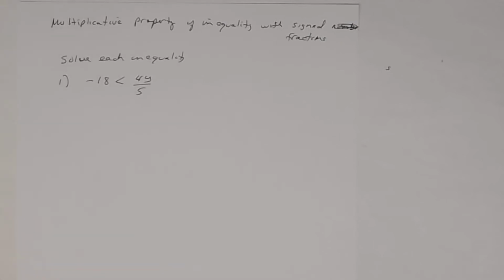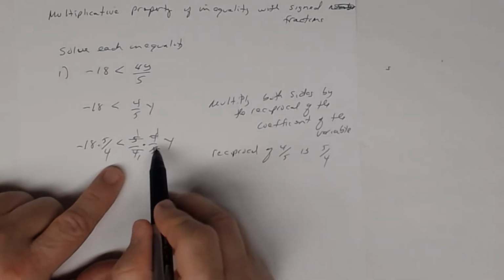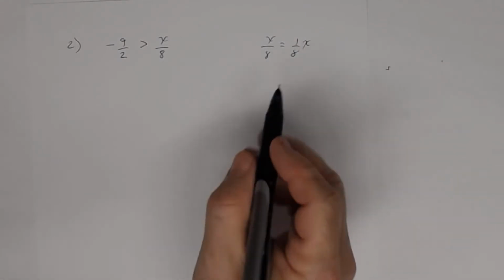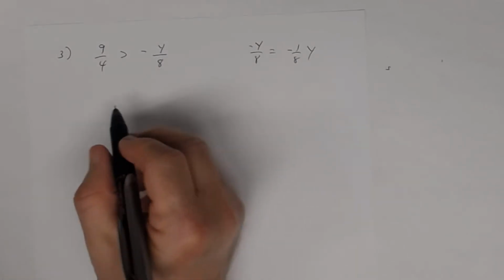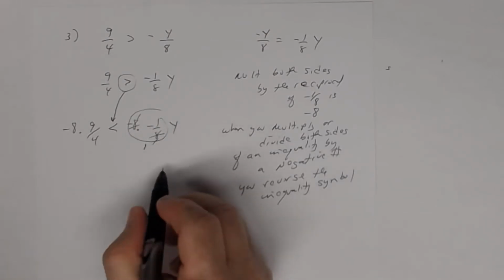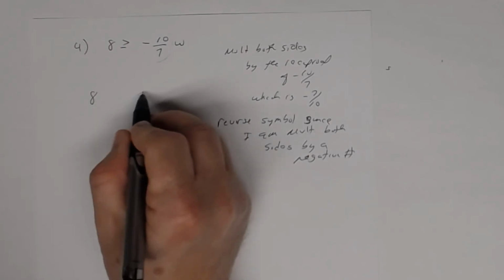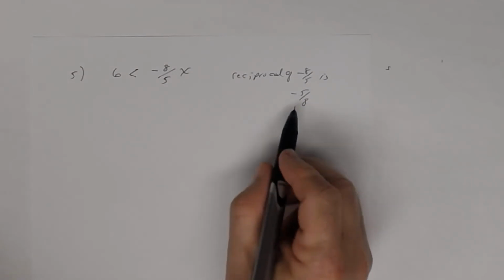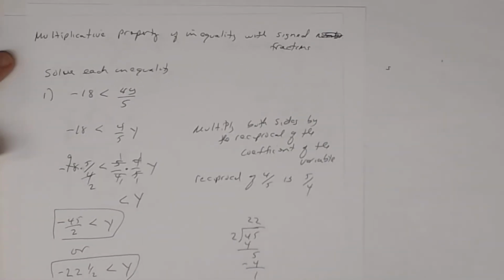Multiplicative Property of Inequality with signed fractions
This lesson will explain how to use the multiplicative property of inequality with signed fractions.